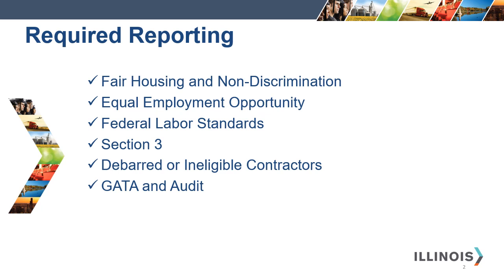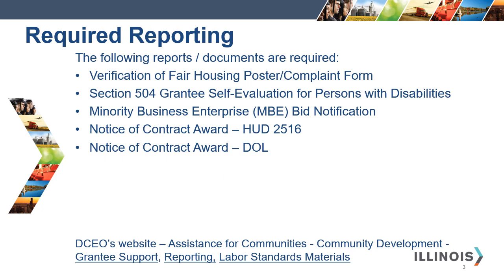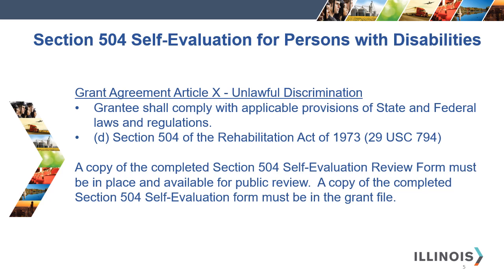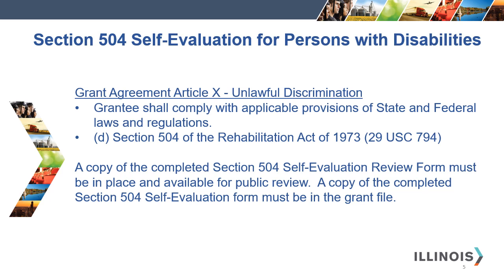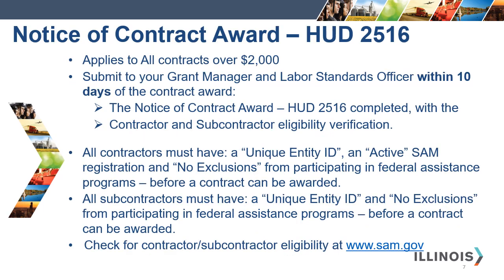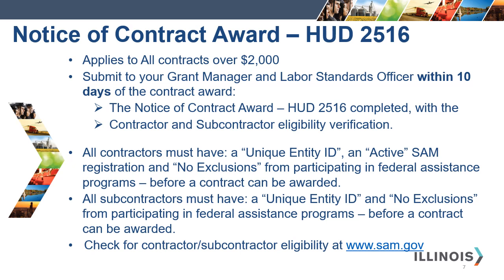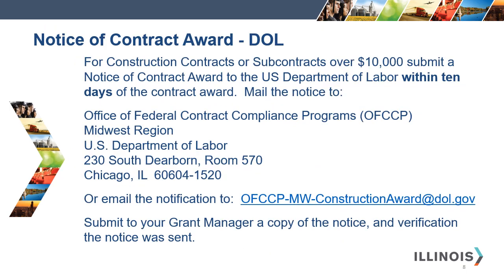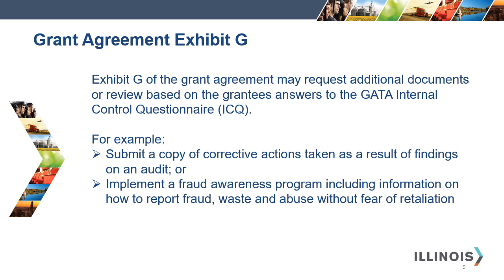009 2022 CDBG Admin Non Quarterly Reports Cietta